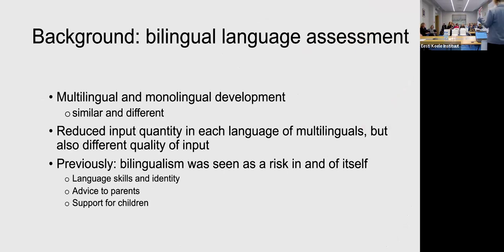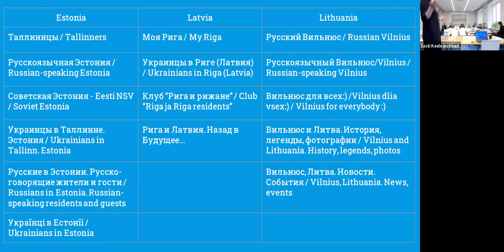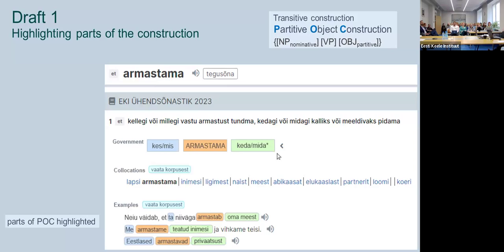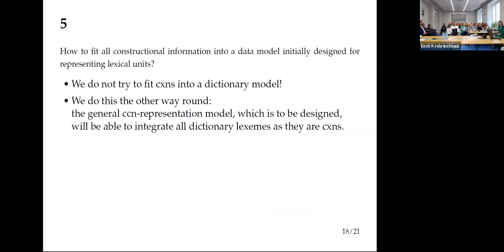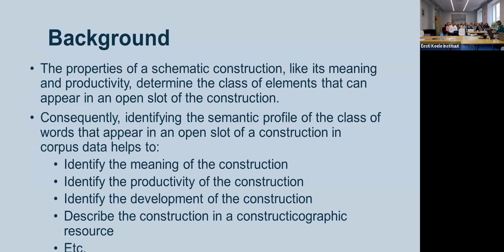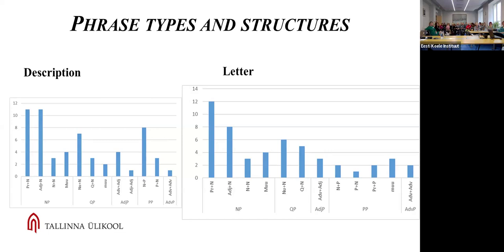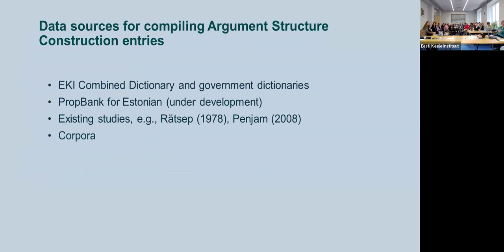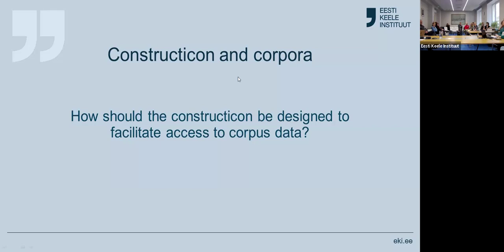Mitmekeelsuse ja konstruktikonide töötuba, 19.04.2024